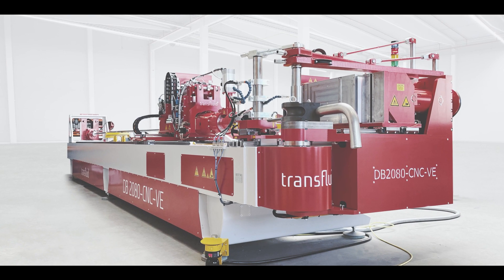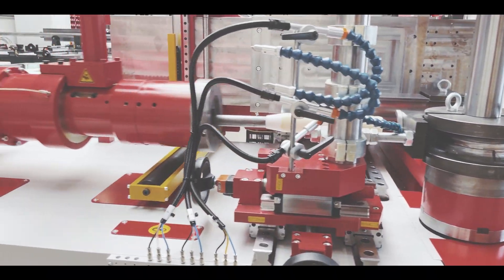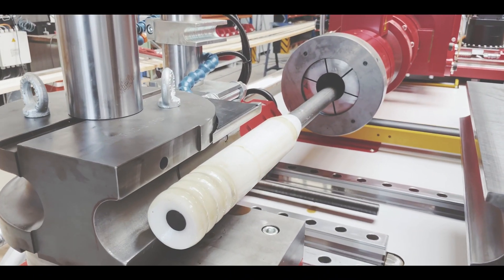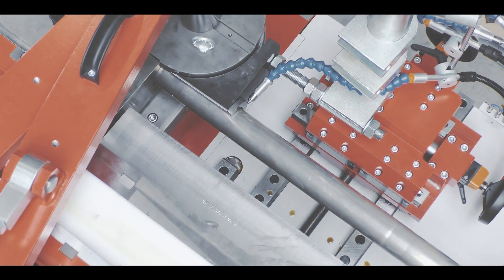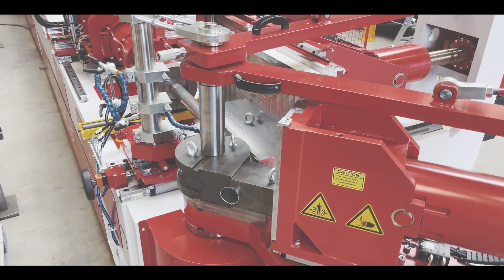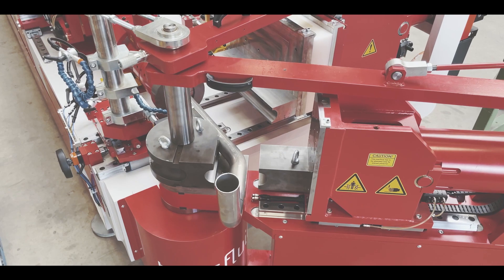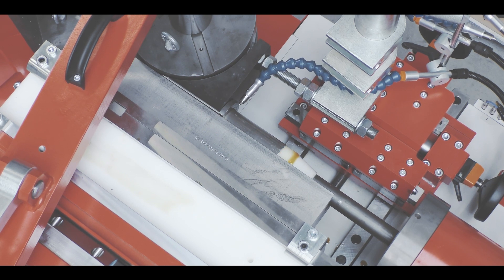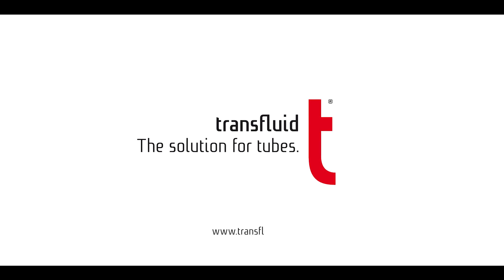transfluid DB-2080 CNC VE [an absolute powerhouse of machine]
The transfluid DB2080-CNC VE is a fully automatically controlled mandrel bending machine that can bend tubes with a diameter of 20 up to 80 mm.

The model DB 2080 CNC VE an absolute powerhouse of machine. This machine can bend tubes in round, oval, square, rectangular, and other special profile shapes. In addition, it is known for its outstanding rigidity and power which is unmatched in the market for this size of machine.

Many promise solutions. We are the solution. We are transfluid®. The solution for tubes.